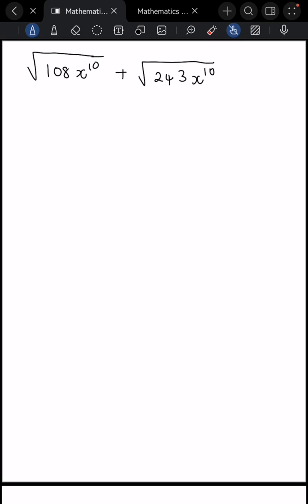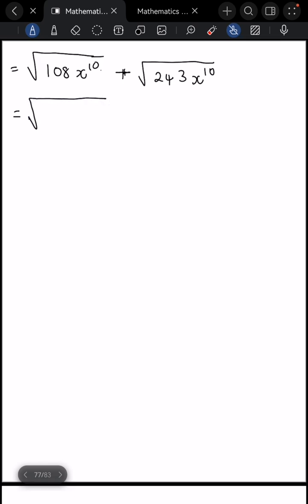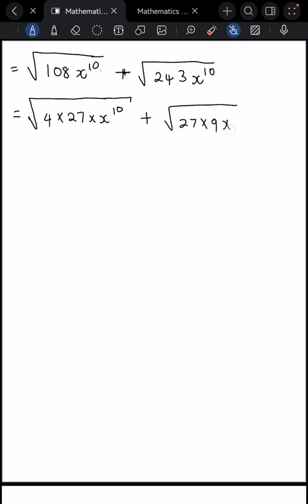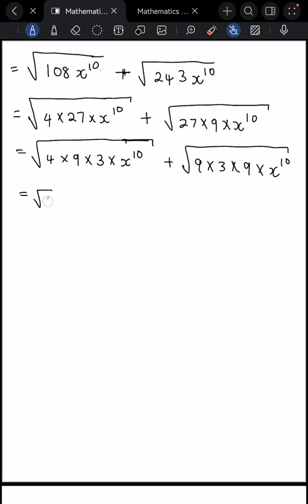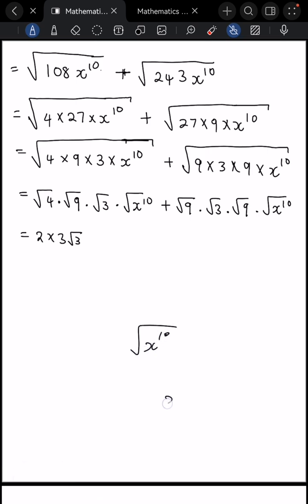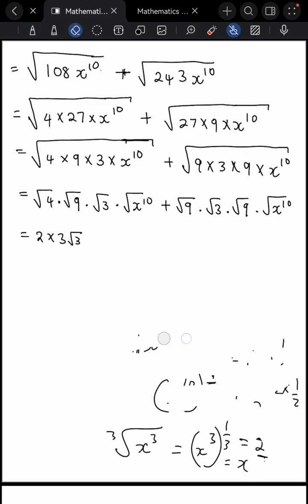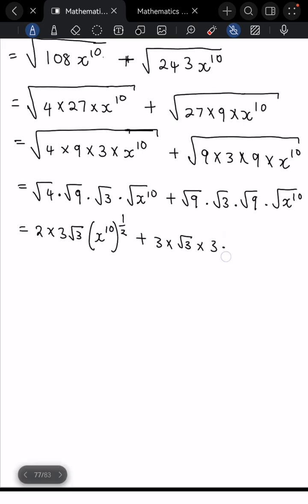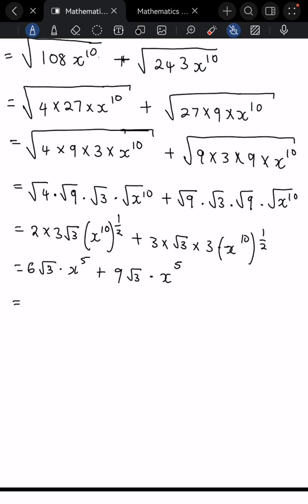Simplifying the following